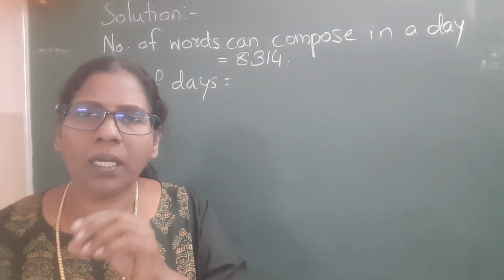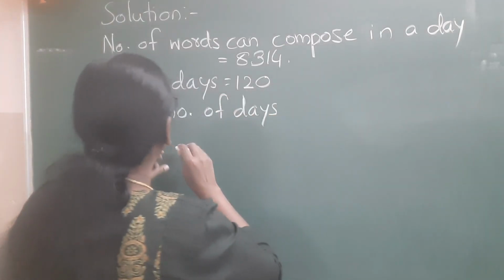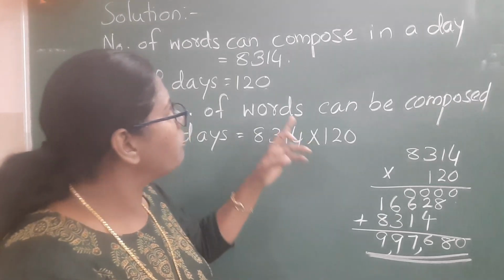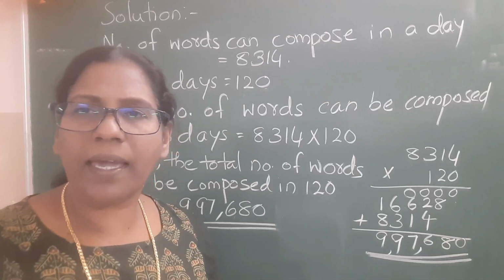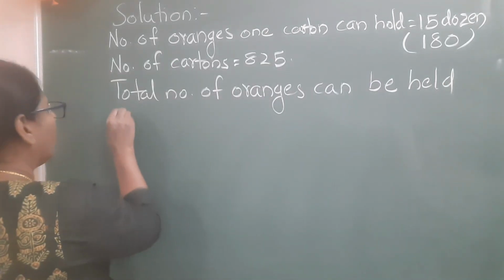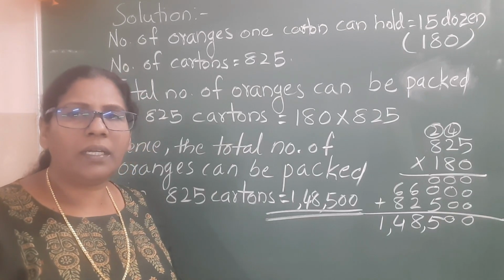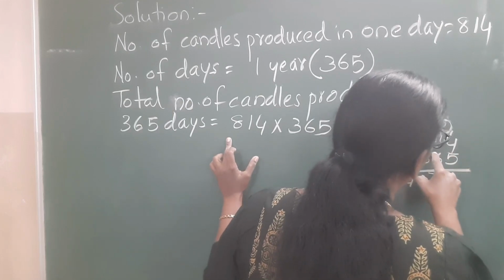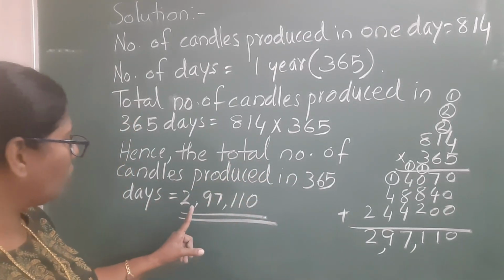Multiplication | Word problems | Part 3